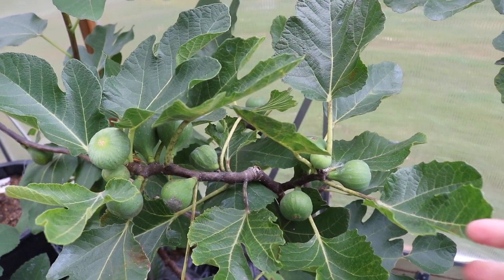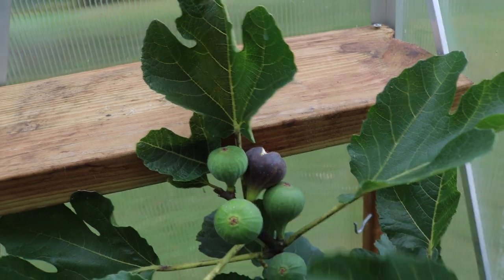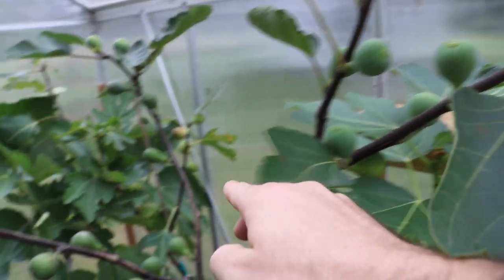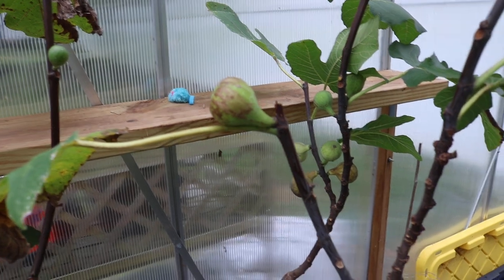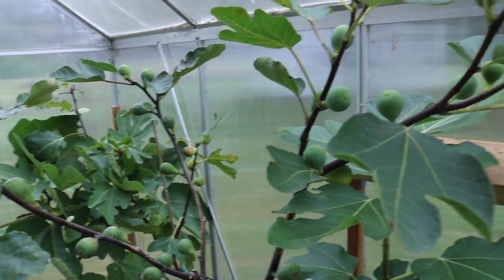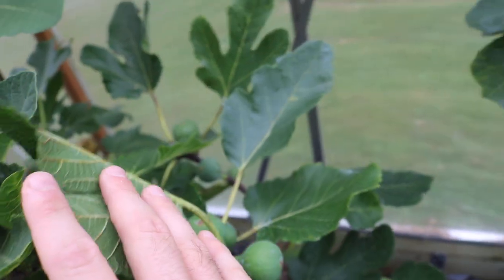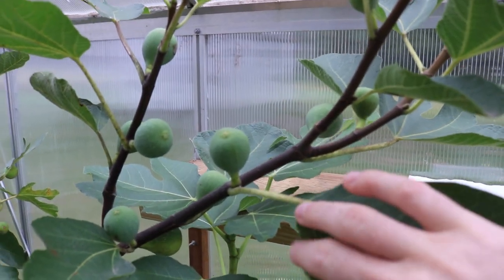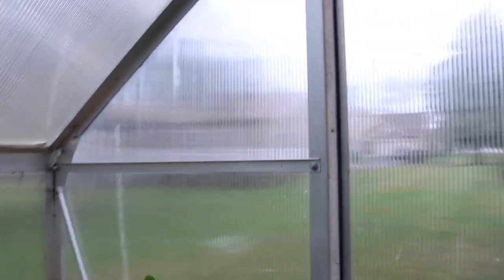Continuing Fig Season in the GH! Fall Update